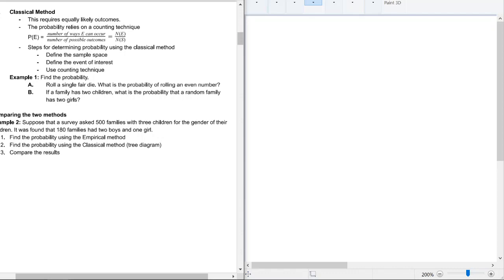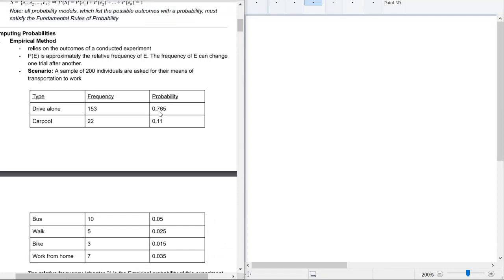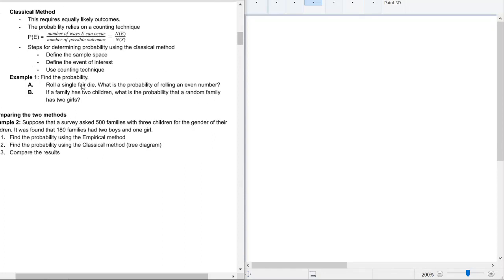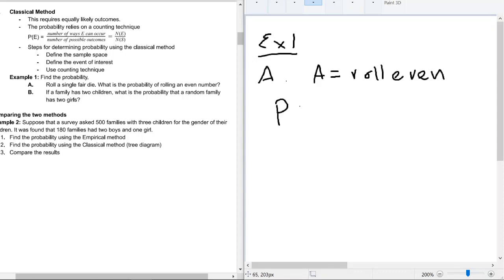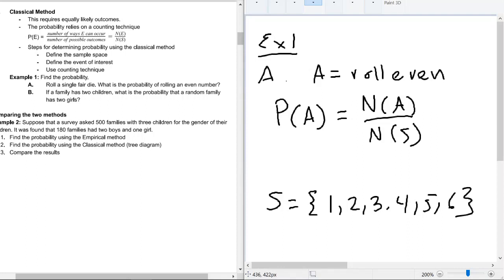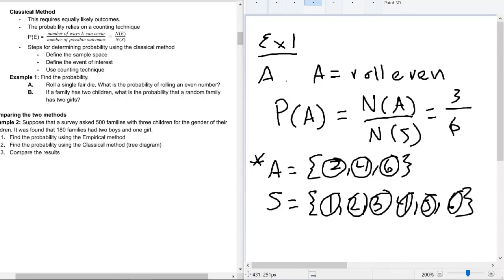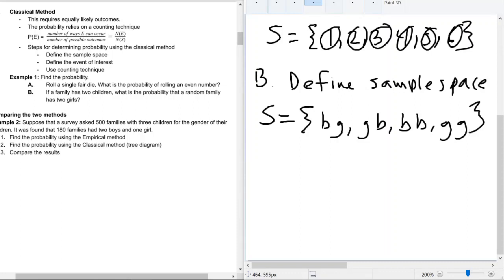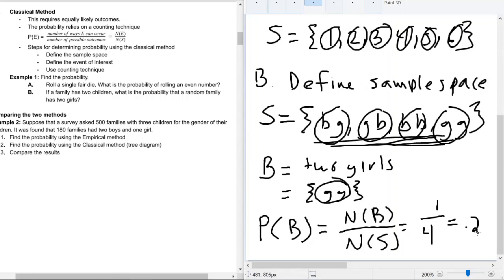1342 5 1 1